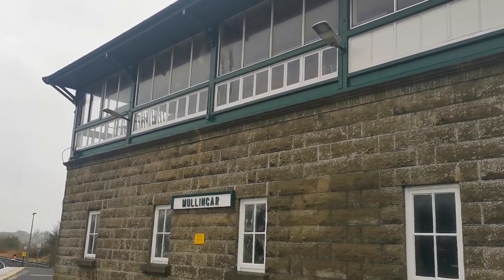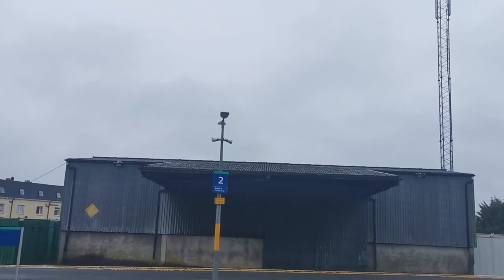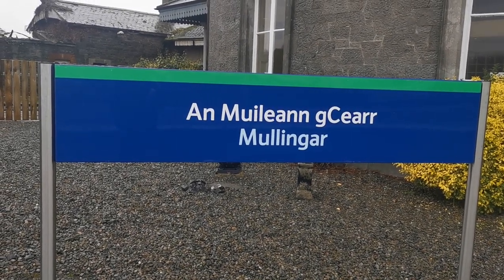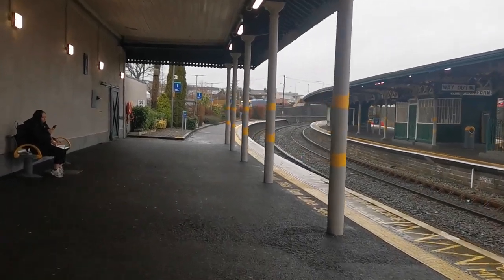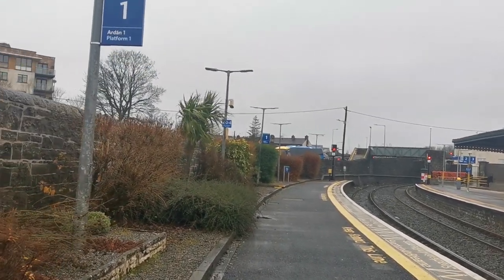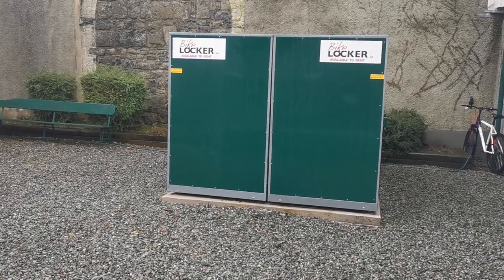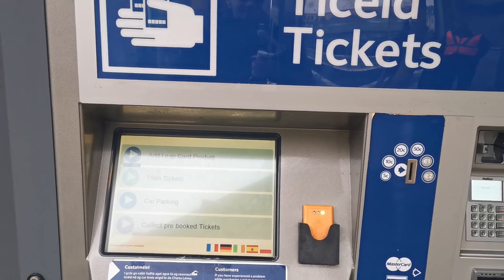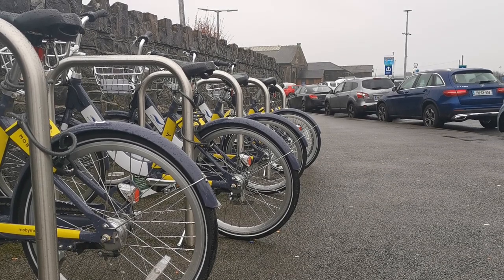Mullingar - Least Used Station in Co. Westmeath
Time to go far... to the county of Westmeath. The lesser used of 2 stations is Westmeath, the biggest Least Used Station by area so far. It is extremely pretty, with old green and yellow signage everywhere and a massive signal cabin. It is a site of history as Dublin - Galway trains used to serve this station on their way to Athlone!

- Thank you to my two companions who came with me again for this journey,  @DART25 and @IrishTransportGuy !

- Statistics used in this video are from the National Rail Census Report 2021